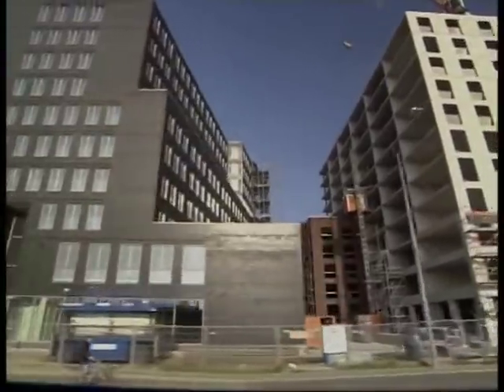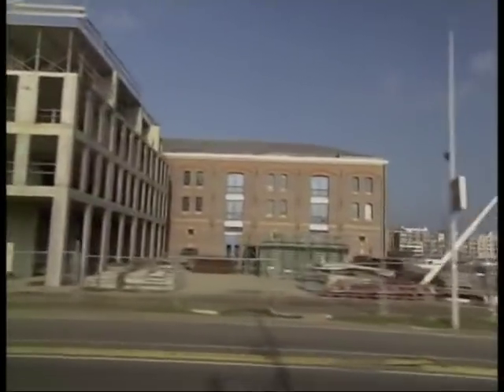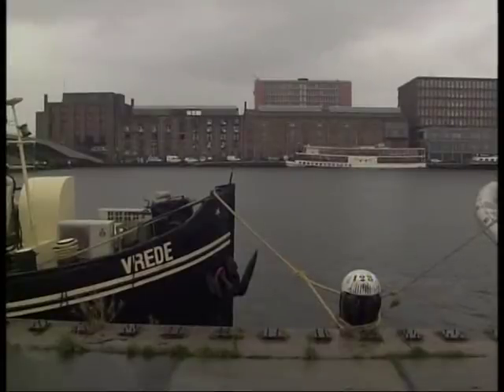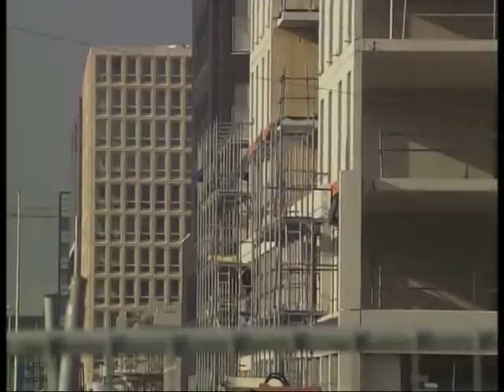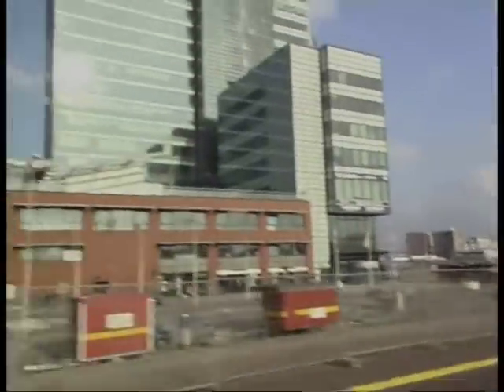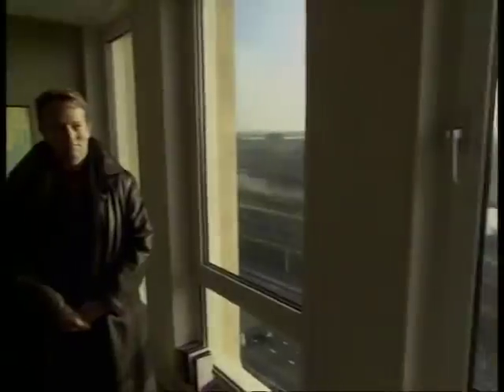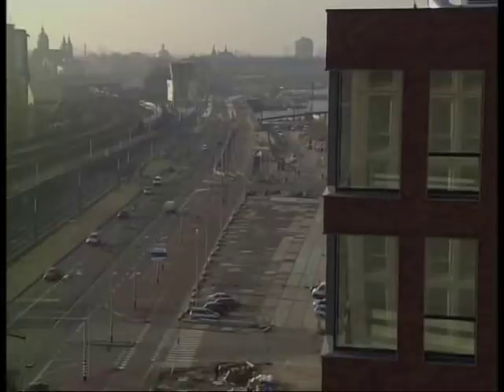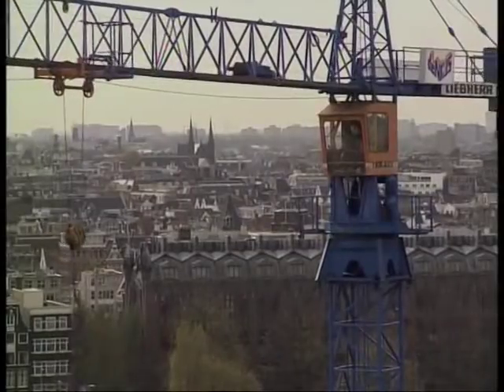Aanbouw: Gibraltar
Aflevering 1.